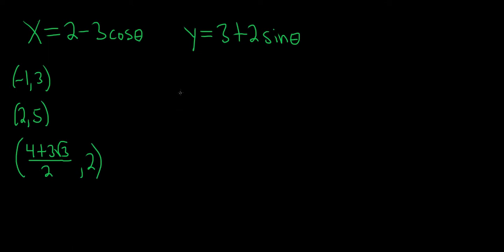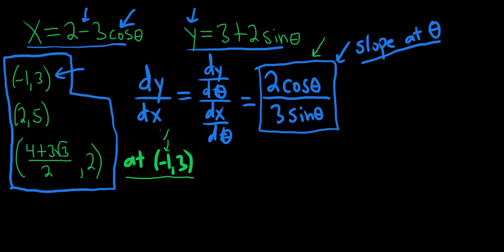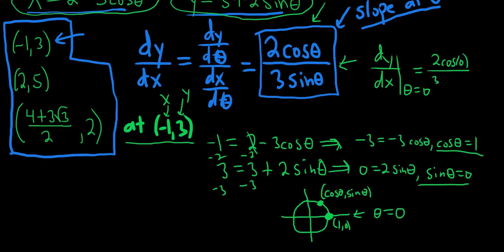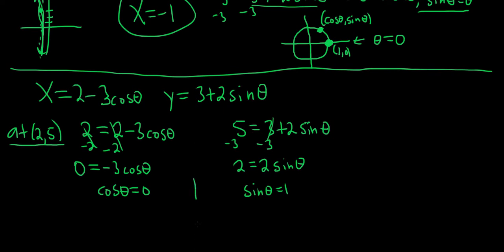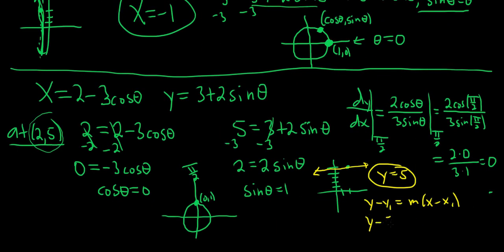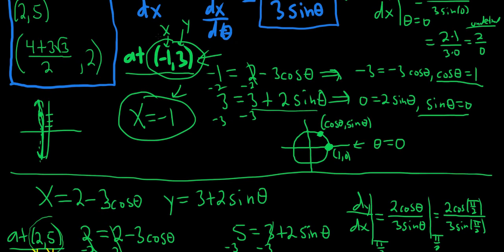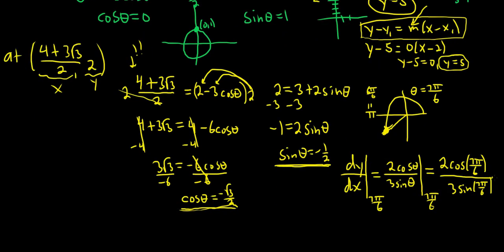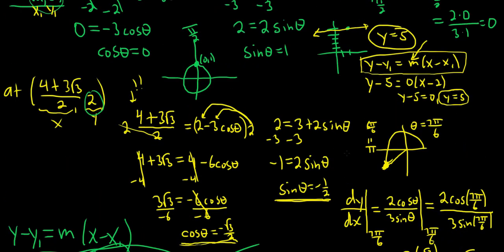Equations of Tangent Lines to x = 2 - 3cos(theta) and y = 3 + 2sin(theta)